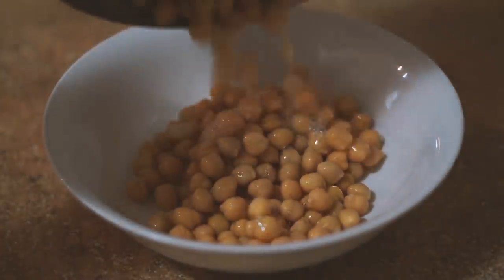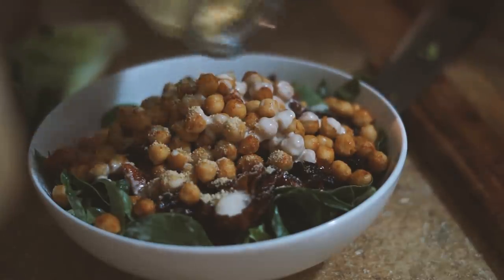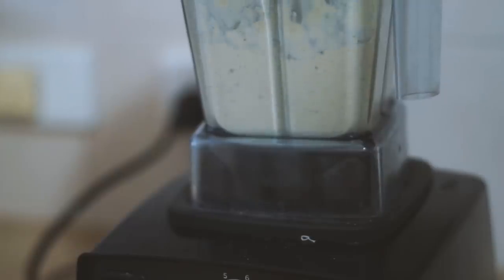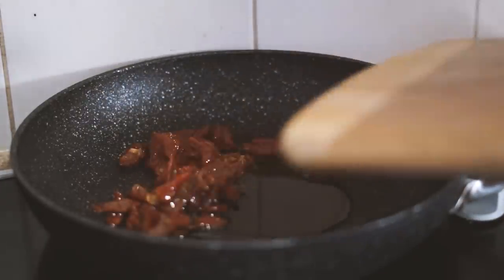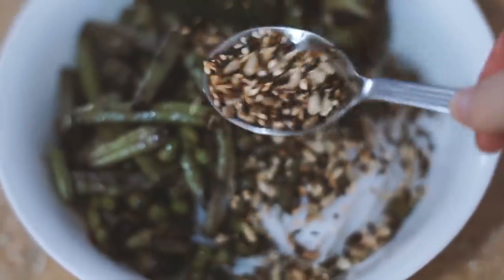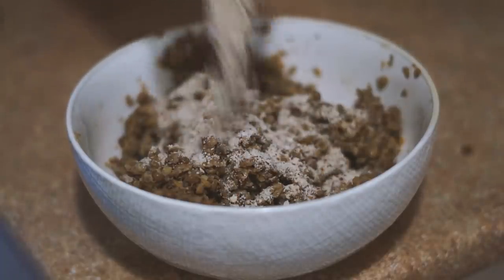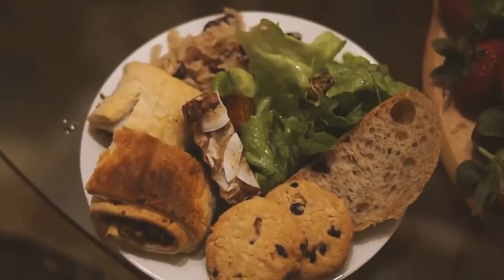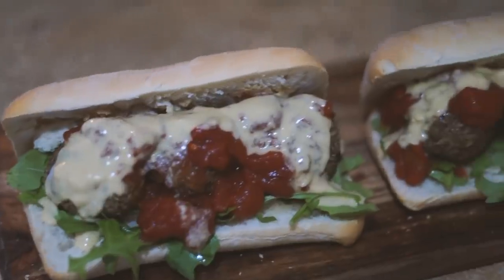A WEEK OF VEGAN DINNERS | Easy & Delicious Recipes!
Hello my friends! Thankyou so much for watching, recipes are detailed below :)

1. Chickpea & Sundried Tomato Salad
- 1 x can of chickpeas, washed and mixed with paprika, garlic powder, nutritional yeast and olive oil
- sundried tomato halves (as desired), fried and chopped
- 1 x head of baby cos lettuce, chopped
- handful of spinach
- served with cashew parmesan
DRESSING:
- 1 tbsp vegan aioli
- 1 tbsp mustard
- splash of cashew mylk

2. Sweet Potato Nachos
- 1 x large sweet potato, chopped into discs and roasted
Guacamole:
- 1 x avocado, mashed
- handful of spring onion, chopped
- juice of 1/2 lemon
Black Beans:
- 1 x can of black beans, fried with olive oil, paprika and garlic powder
Cashew Sour Cream:
- handful of raw cashews
- sprinkle of nutritional yeast
- 1 x clove of garlic
- water to desired consistency
- handful of raw almonds
(All served with sesame seeds)

3. Sweet Potato Gnocchi
- 2 x large sweet potatoes, roasted and skinned
- 2 cups of gluten free flour
- 2 x handfuls of sundried tomatoes + the oil they come in
- cashew parmesan to serve

4. Easy Stir Fry
- Frozen green veg (as desired)
- Soy sauce (as desired)
- 1 x tbsp of sesame seeds
- 1 x tbsp of flax seeds
- 1 x tbsp of sunflower seeds
- 1 x pack of vermicelli rice noodles

5. Throw-Together Dinner (to take to work)
- 1 x sweet potato, roasted with olive oil and cashew parmesan
- 1 x head of baby cos lettuce
- leftover creamy mustard dressing
- leftover roasted chickpeas
- 1/2 an avocado
- sesame seeds (as desired)

6. Lentil Sausage Rolls
- 2 x cans of lentils, minced
- 1/4 cup of almond meal
- 2 tbsp flax meal
- spaghetti bolognese herbs (as desired)
- paprika (as desired)
- fresh garlic and olive oil (as desired)
- 3 x sheets of puff pastry

7. "Meatball" Subs
- 1 x can of lentils, minced
- bolognese herbs and salt to season
- 2 x flax eggs
- 2 x toasted ciabatta rolls
- handful of rocket
- 1 x can of crushed tomatoes
- mustard sauce (vegan aioli, mustard, garlic and almond mylk)

CAMERA: Sony a5000 & GoPro Hero 3+

♫ MUSIC
Spice Girls - Wannabe (Le Boeuf Remix)